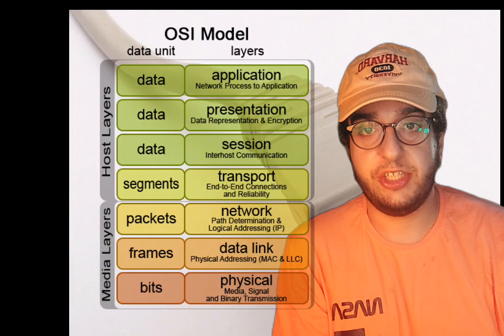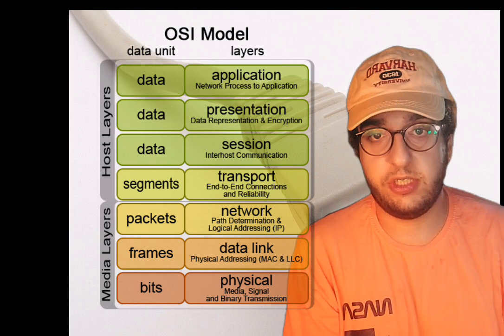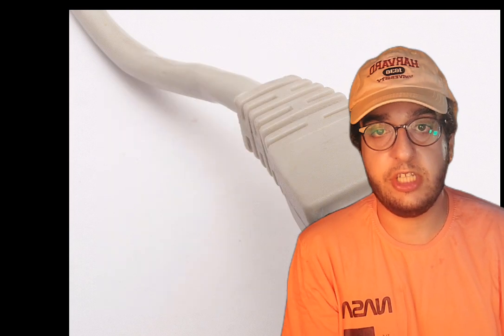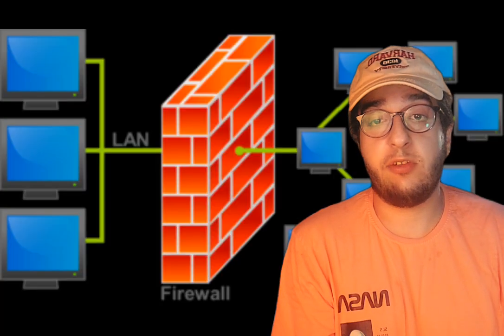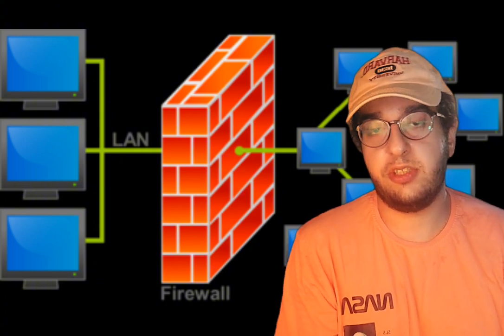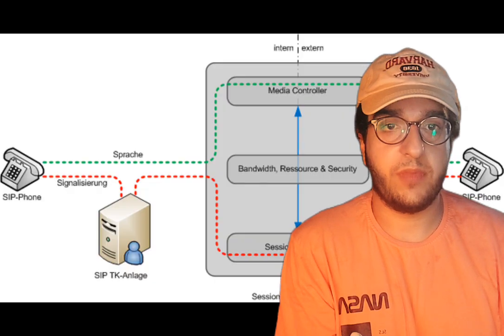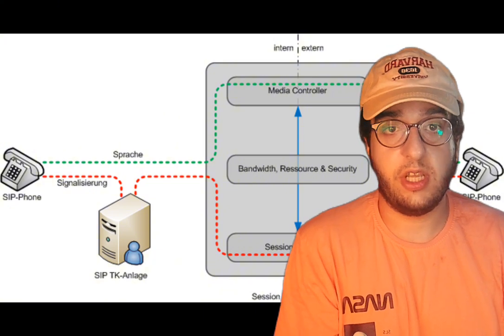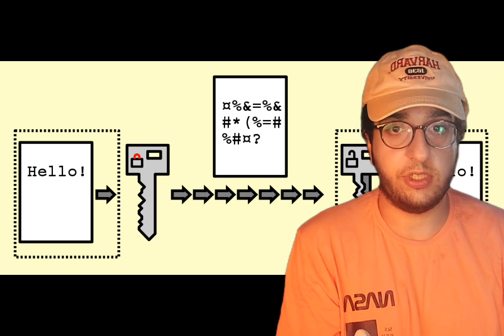The 7 Layers of the OSI Model in Telecommunication and Computer Systems Explained